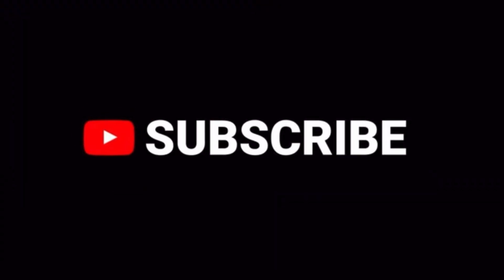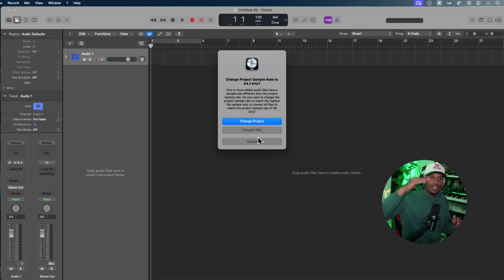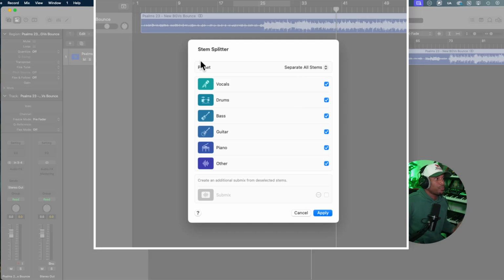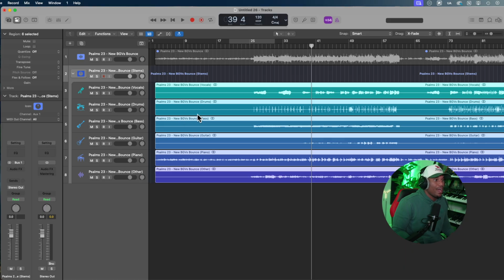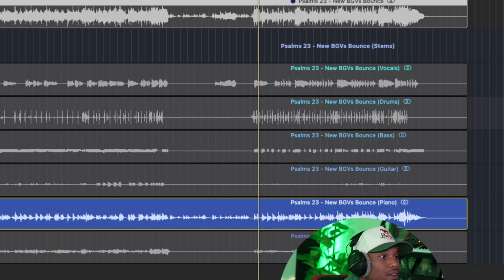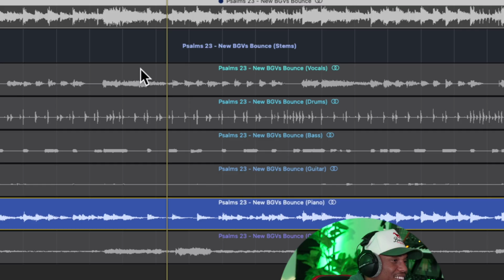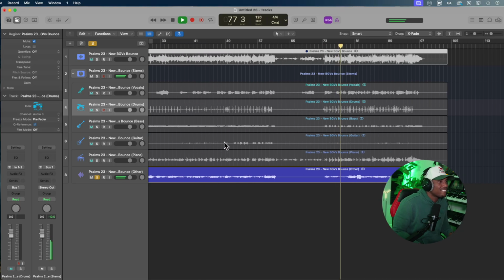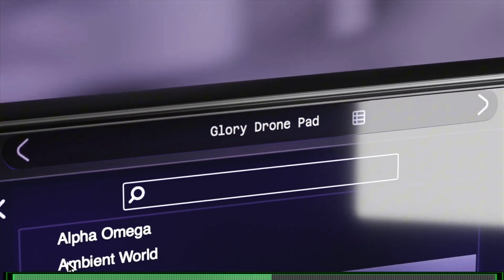Logic Pro 11 A.I Stem Splitter For Beginners (2025)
Get Access To All Of My Personal Products You Can Use In Church + Studio

Gospel Sounds For Logic Pro Get The Sounds I Use On Records